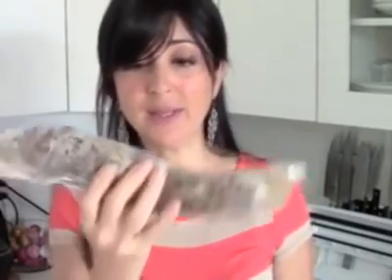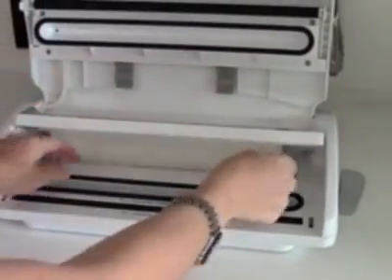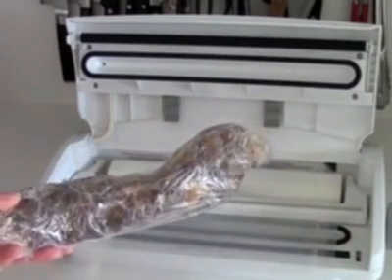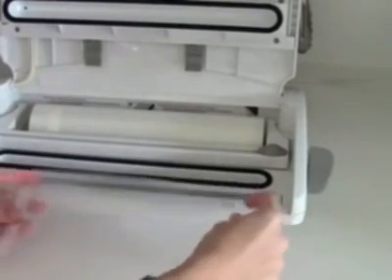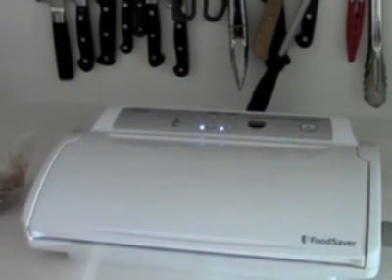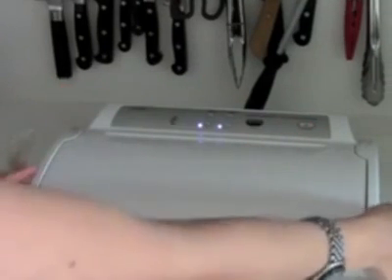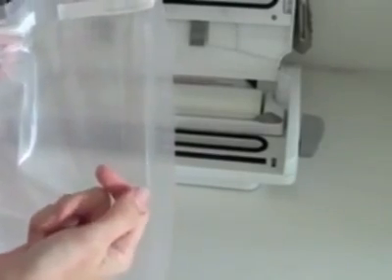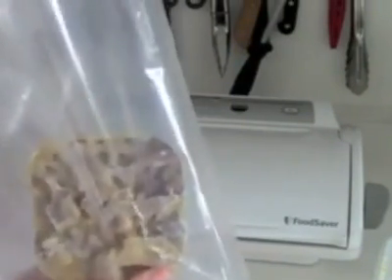How to Use a FOODSAVER Tasty Bit 29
How to Use a  FOODSAVER    Tasty Bit 29, How to Use a  FOODSAVER    Tasty Bit 29